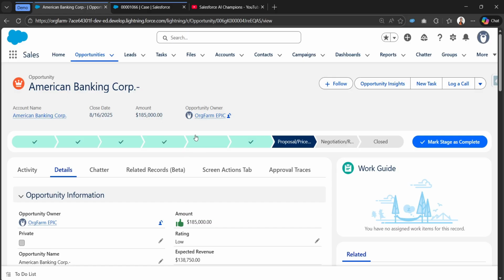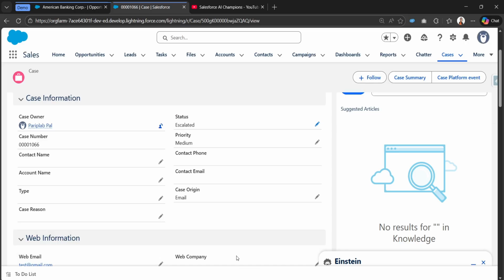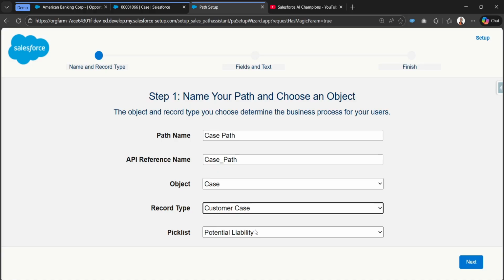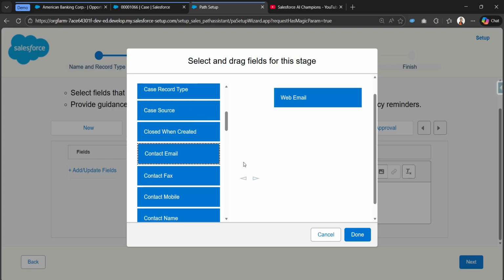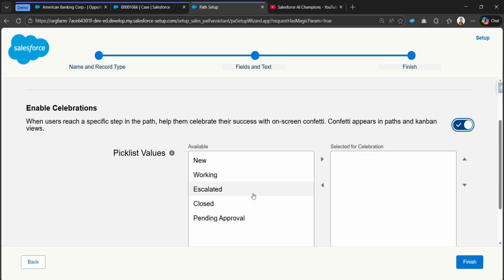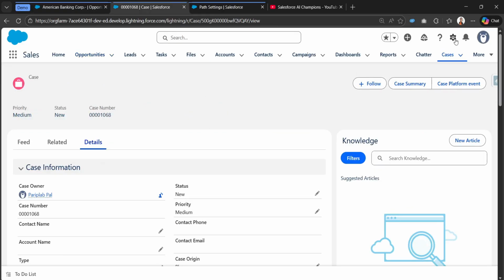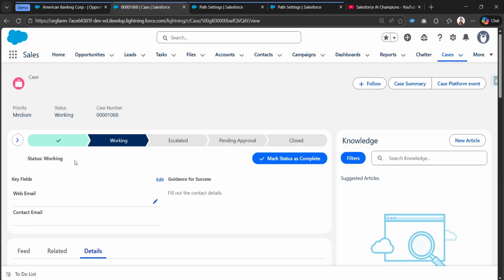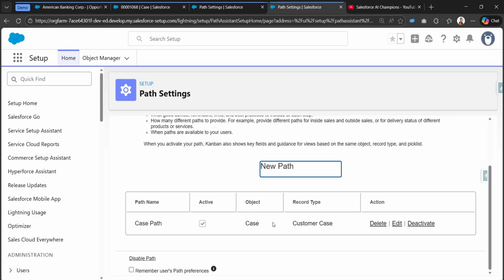OOTB38: Users Skipping Steps?? Fix Your Process with Salesforce Path for Cases || Path Settings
Boost your team's productivity and ensure process adoption by mastering Salesforce Path! In this tutorial, we dive deep into configuring Path for the Case Object based on the Case Status field.

You’ll learn how to guide your support agents through every stage of a case by surfacing the most important fields and providing "Guidance for Success" (best practices, links, and reminders) exactly when they need them. We also explore how your Path configuration automatically enhances the Kanban view, providing a consistent experience across different record types and sales processes.

In this video, we cover:

Selecting key fields for each Case Status.

Writing effective Guidance for Success to mentor your users.

Handling different paths for different business units.

How Path settings translate directly into the Kanban board.

Timestamps:
0:00 - Introduction: Why use Path for Cases? 2:00 - Enabling Path Settings in Setup 2:30 - Creating a New Path for the Case Object 4:20 - Configuring Key Fields for Each Stage 6:00 - Activating the Path 7:30 - Add Path Component